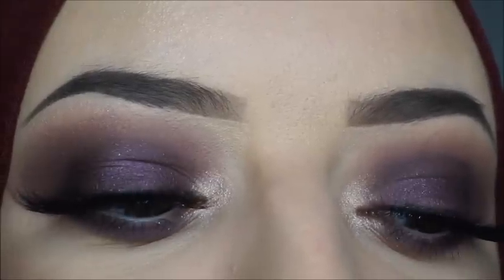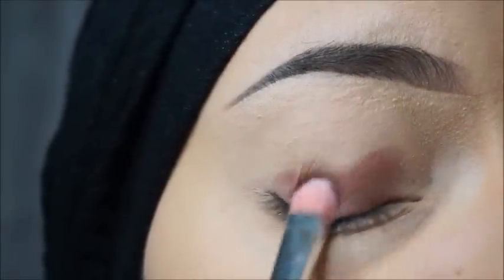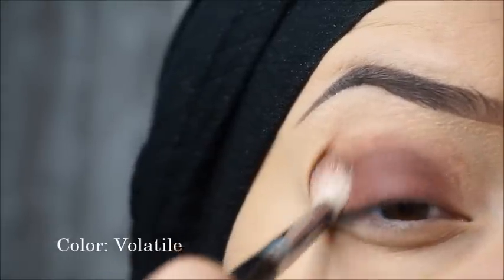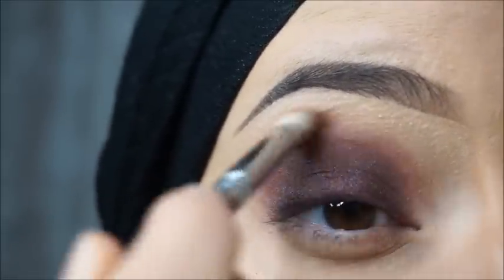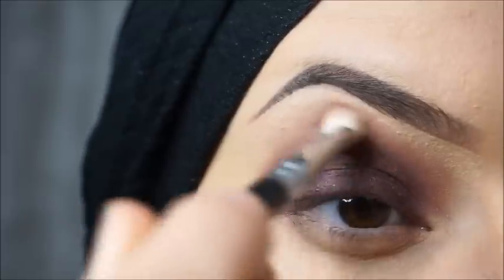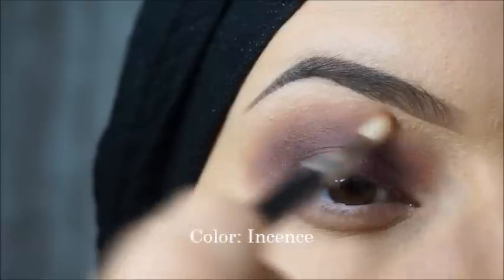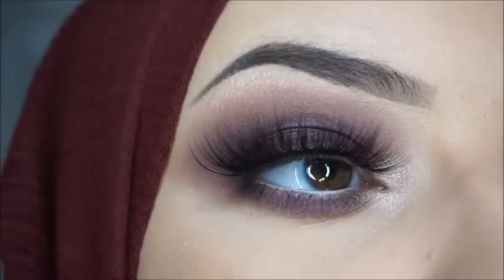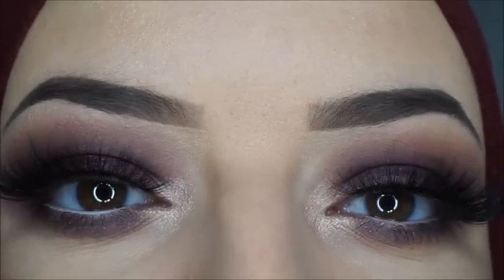DRAMATIC GLAM SMOKEY EYE MAKEUP TUTORIAL | ABH NORVINA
Hi loves,

I have this dramatic glam look for you guys. The summer is officially over so it's time for dark colors! So I hope you like how it came out.